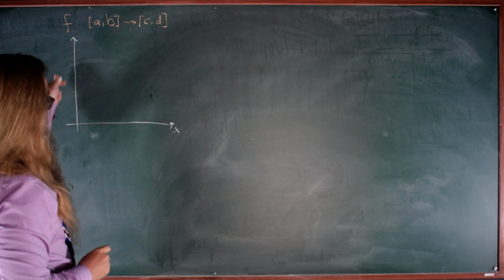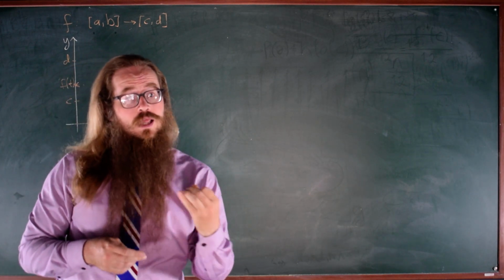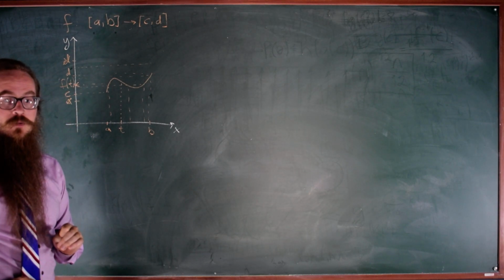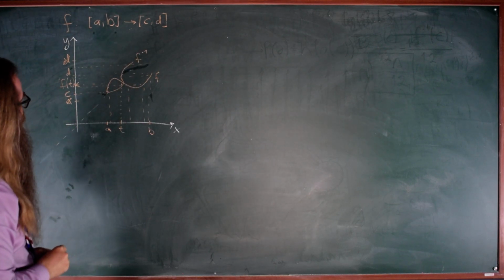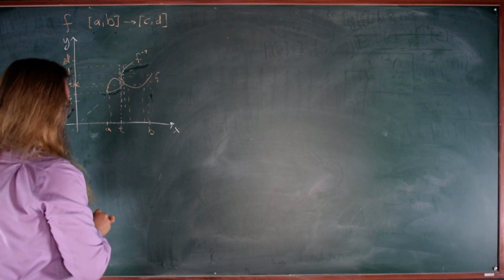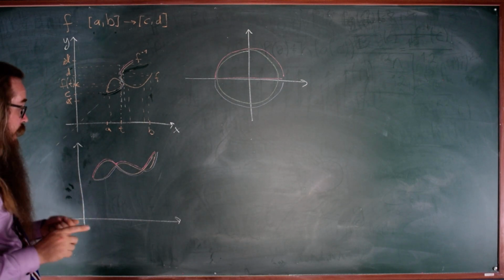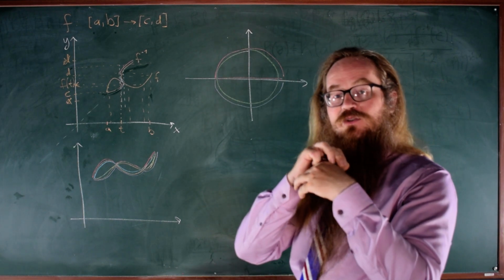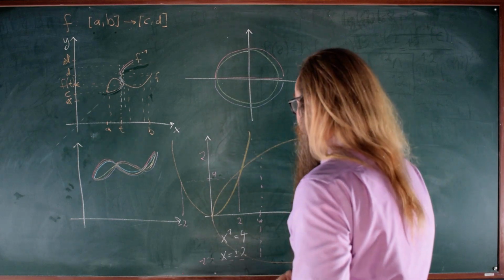Real Functions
This video is the continuation on my series on functions. In this one, I expand my domains to continuous intervals.
I define the graph of such a function in a Cartesian coordinate system and the graphical interpretation of subjectivity and injectivity in this setting.
I also interpret the inverse graphically and how you can use branching to deal with multivalued functions.
Near the end I mention continuity and slope of the graph which will be the topic of the ultimate video of the series.